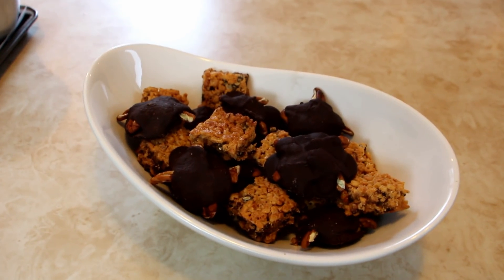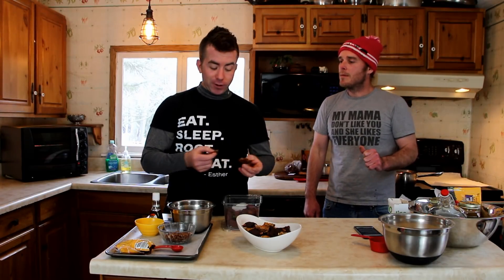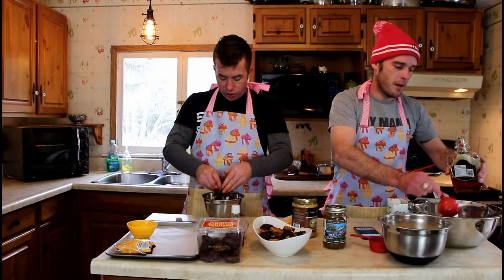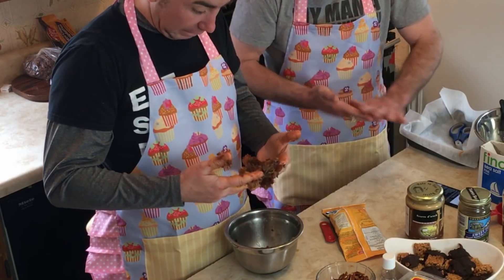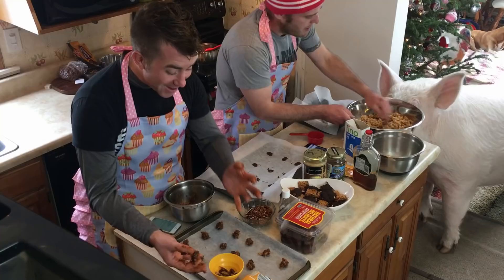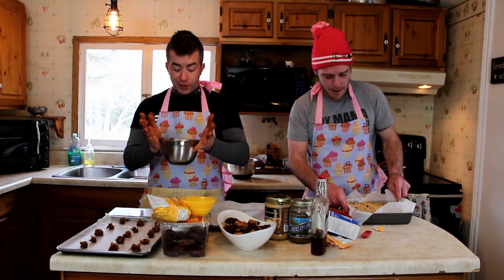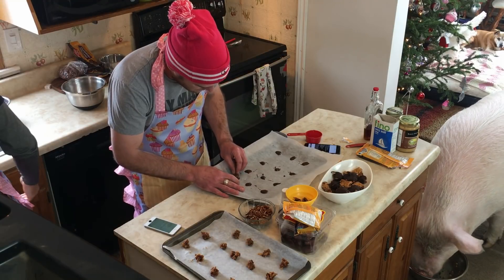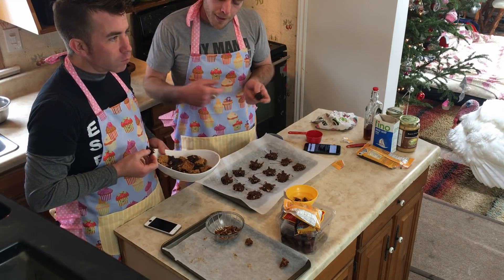Bring on the baked goods!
It's not a Holiday Party without a table full of baked goods, and these Esther Approved twists on old fashioned favorites are going to be a hit no matter where you take them. if they make it out of your house. We had trouble even getting them made, but that's only because our sous chef was being a menace.

See our photos on Instagram

Change starts with education and an open mind.